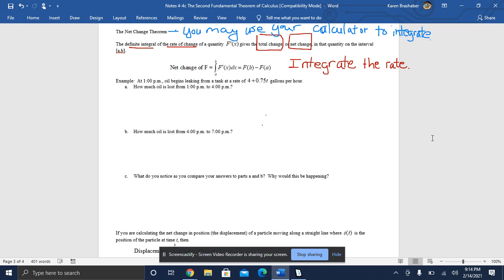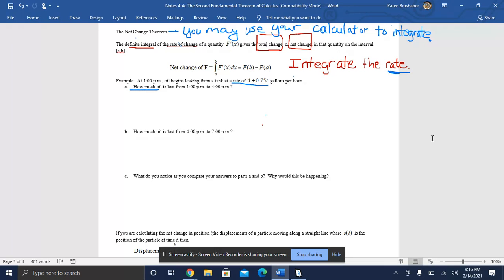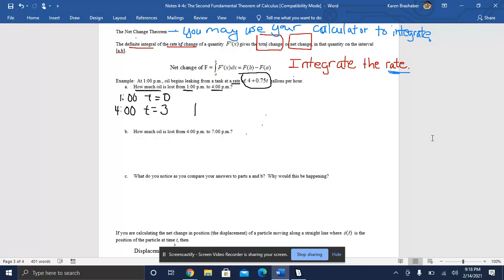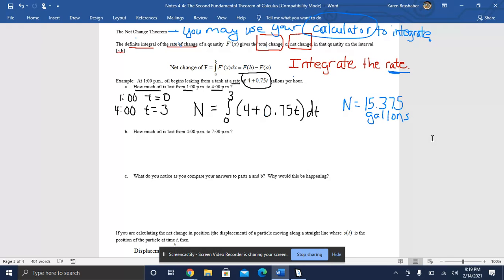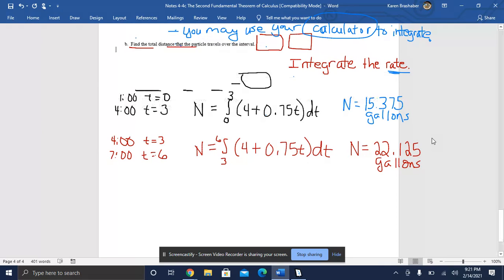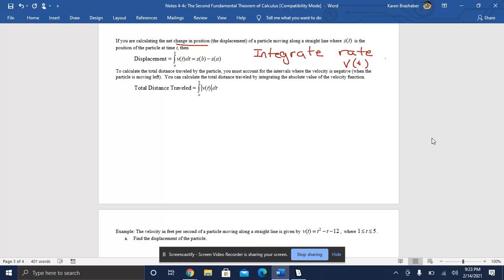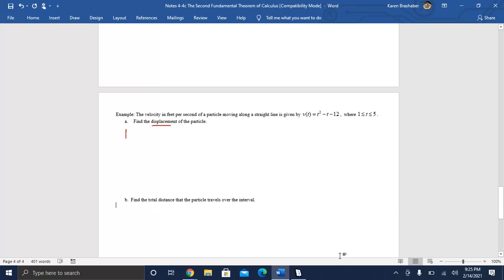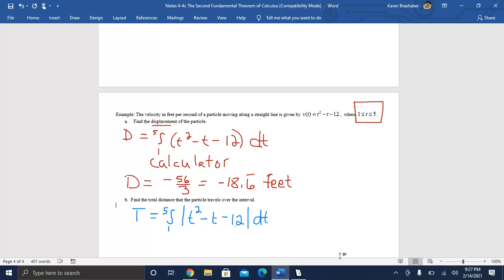Notes 4.4c (HW 47) The Net Change Theorem